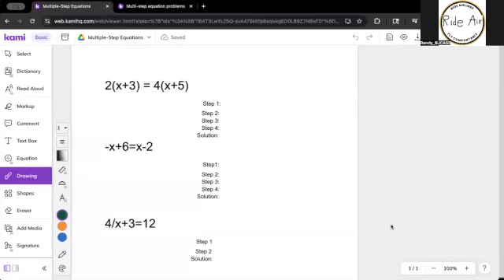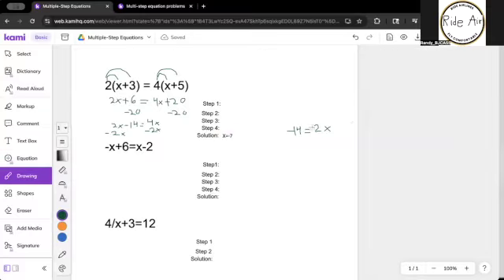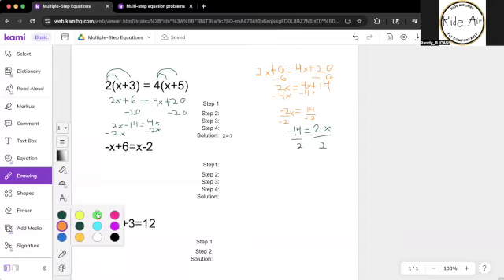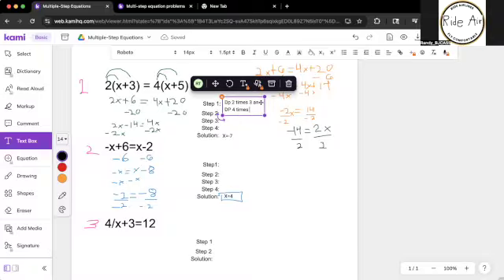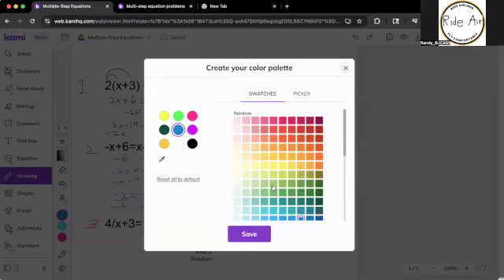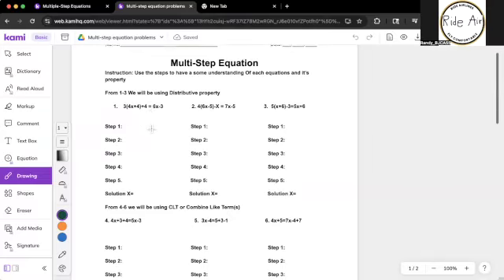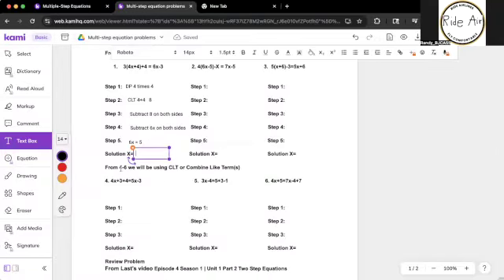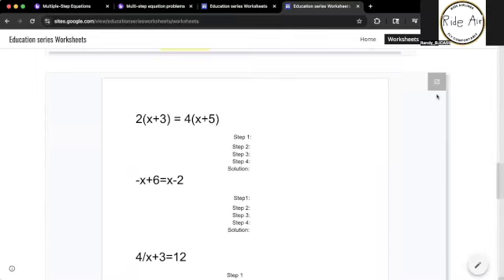Season 1 | Episode 5 | Multi-Step Equations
Welcome to Unit 1 Part 2! This will cover on Two-Steps equations.
The equation will be two-step, Come over our next episode 5 with Multi-Step equations .

Unit 1 Parts:
Episode 6 Season 1 | Unit 1 Part 4  Absolute Value Equations